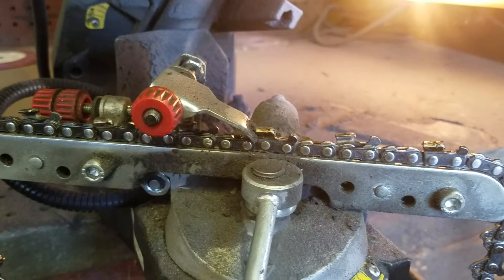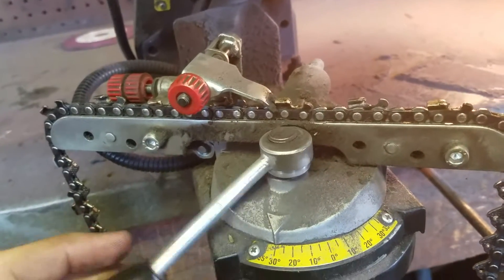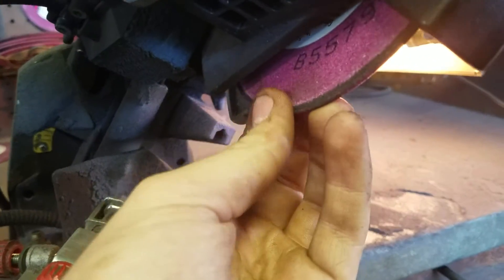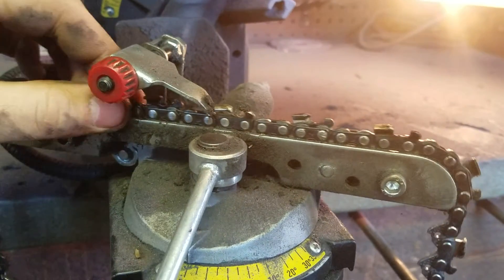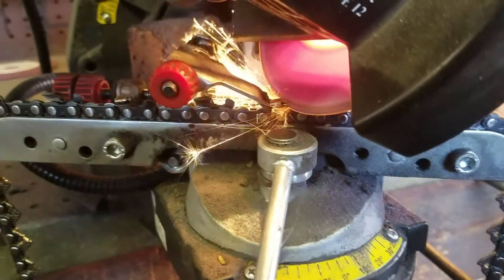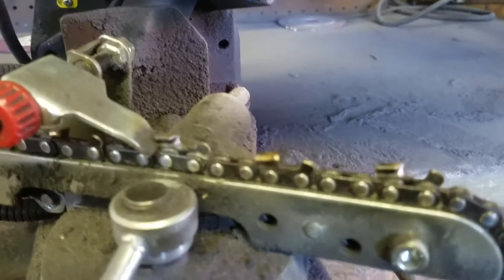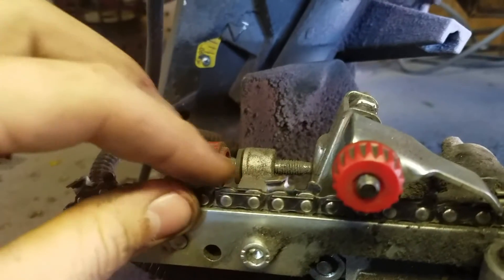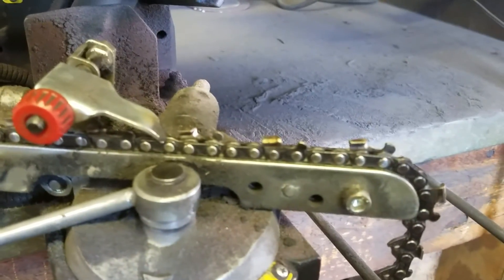Sharpening a Saw Chain on an Electric Chain Grinder